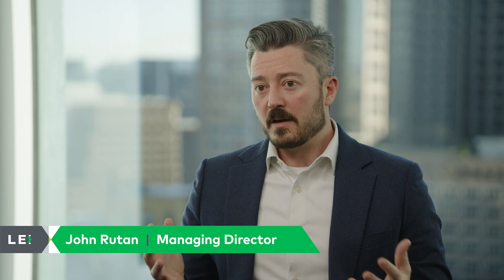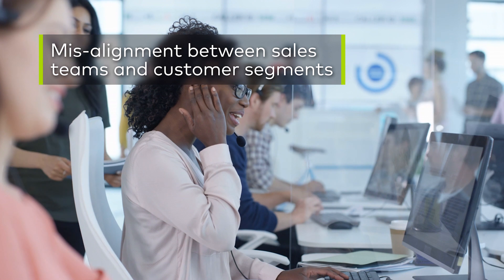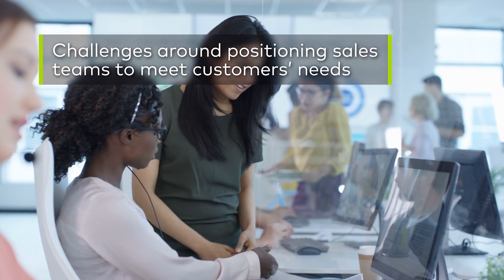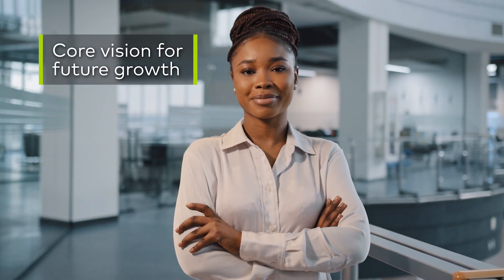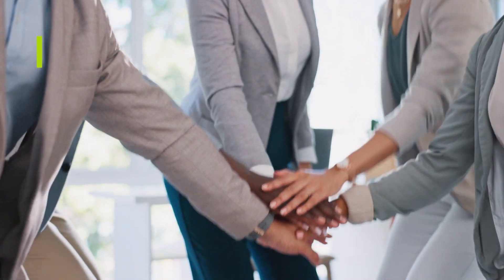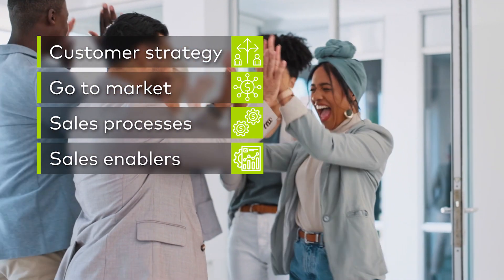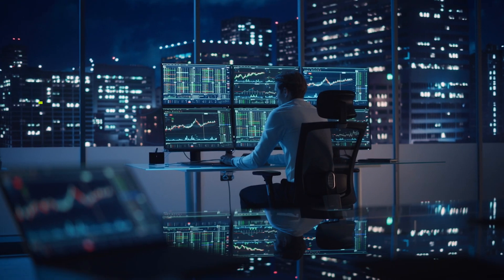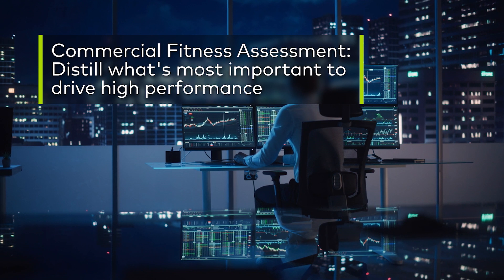Achieve Sales Objectives Through Commercial Excellence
Is your commercial engine hitting on all cylinders? Missed sales targets may indicate an issue with the way your company’s go-to-market model is configured. Learn how L.E.K.’s Commercial Excellence practice can help you cut through the noise and create an approach to win in the market.